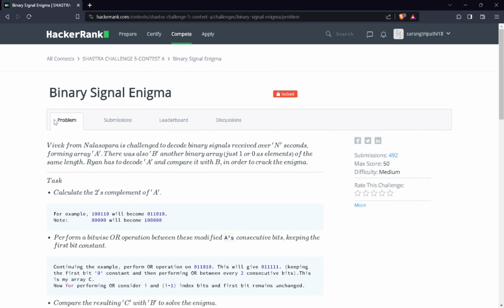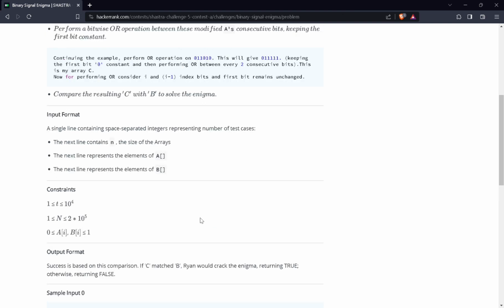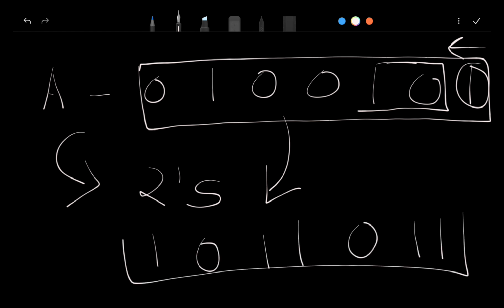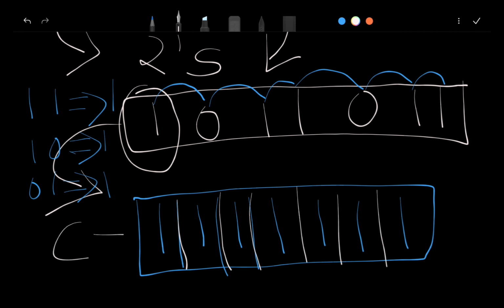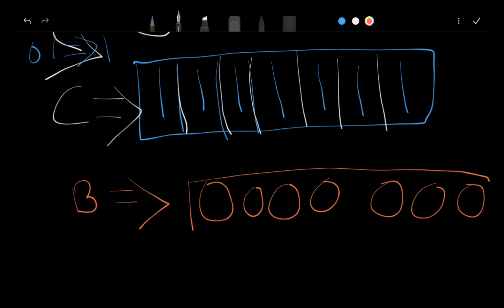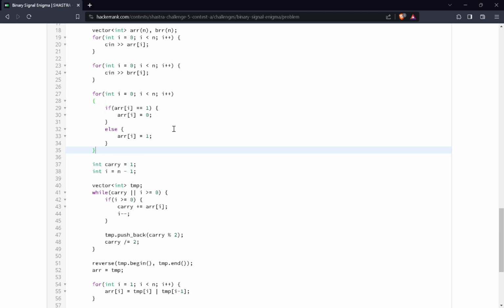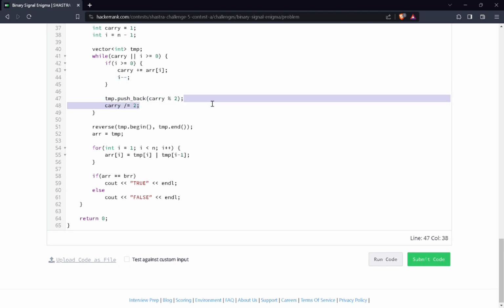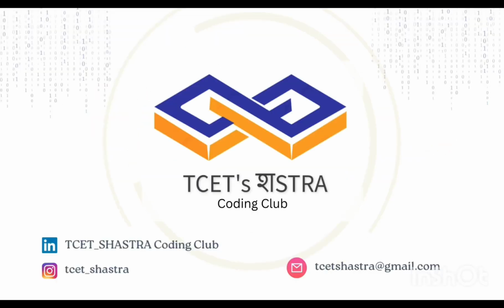SHASTRA CHALLENGE 5-CONTEST B | BinarySignalEnigma | ft. Sarang Tripathi | To Students From Students